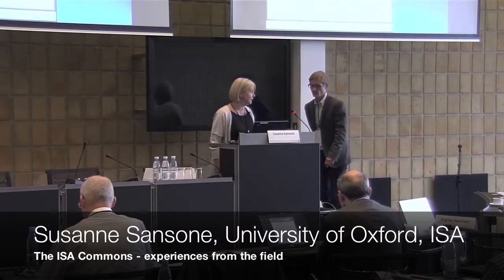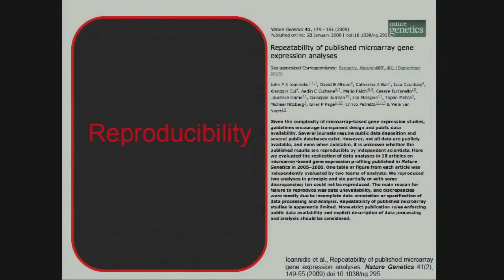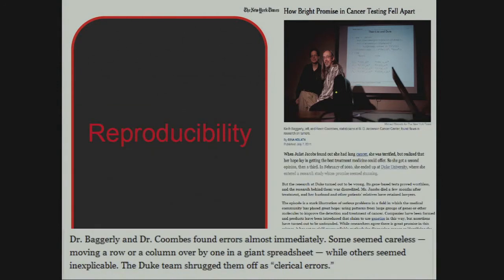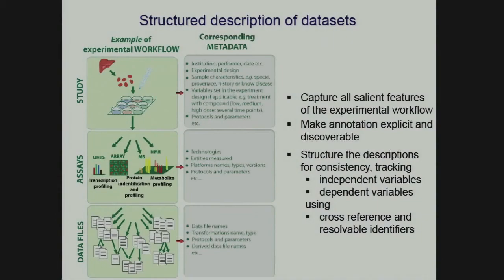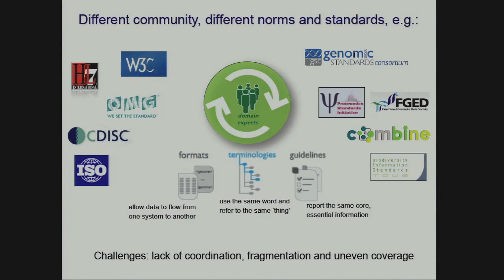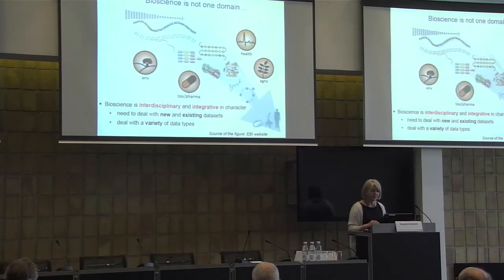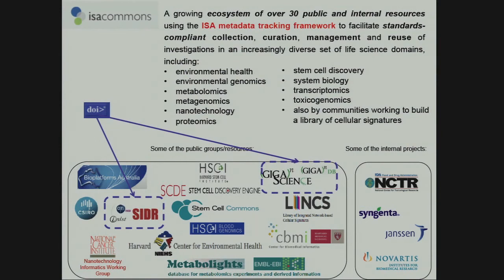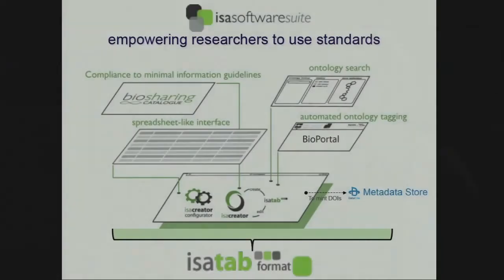Susanna Sansone, University of Oxford, ISA at the DataCite summer meeting 2012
Session 3: Different flavours of use

DataCite summer meeting 2012 at the Technical University of Denmark

Susanna Sansone, University of Oxford, ISA